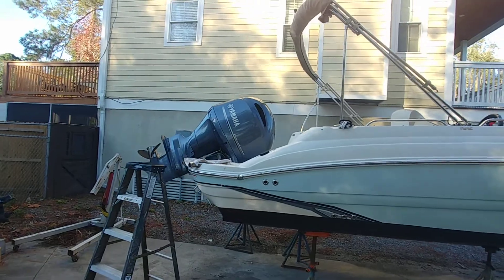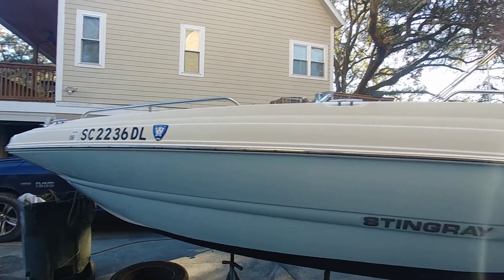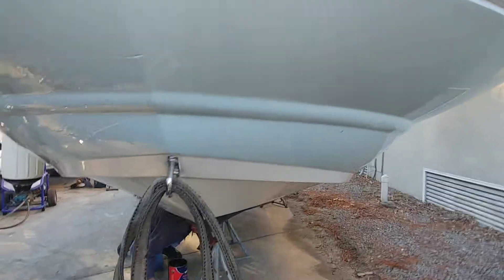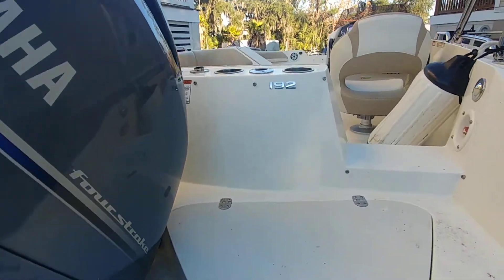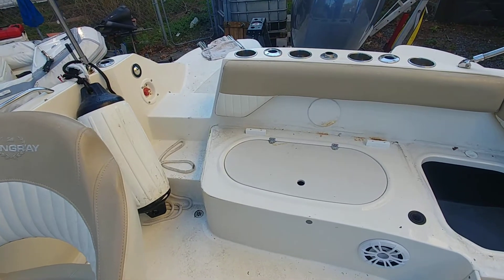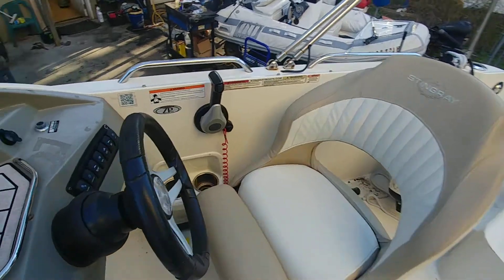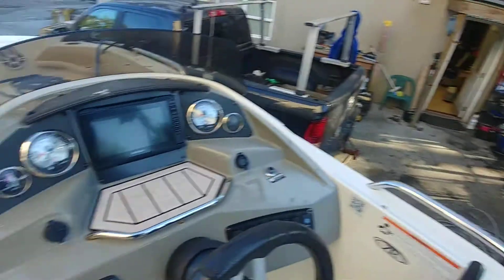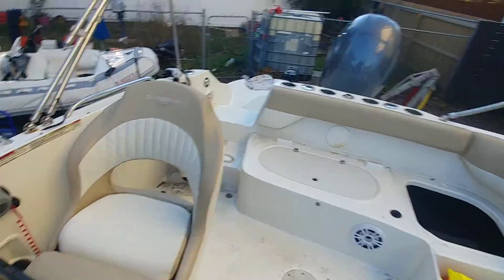2019 Stingray 192SC Deck Boat Preview